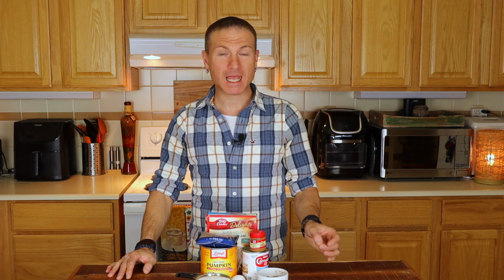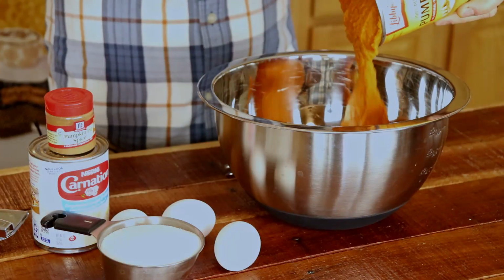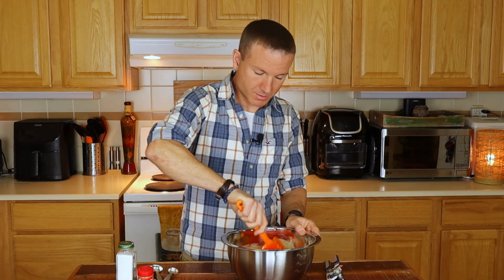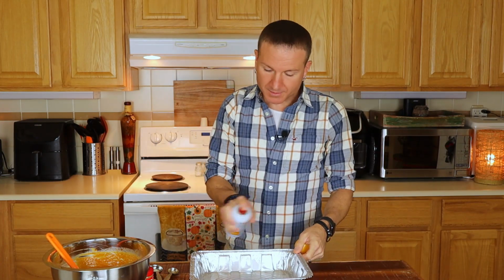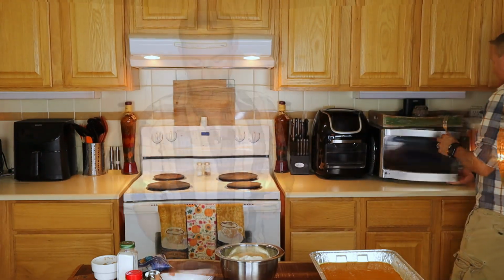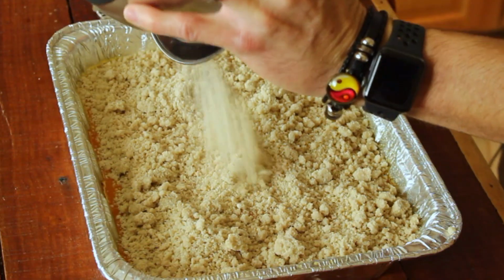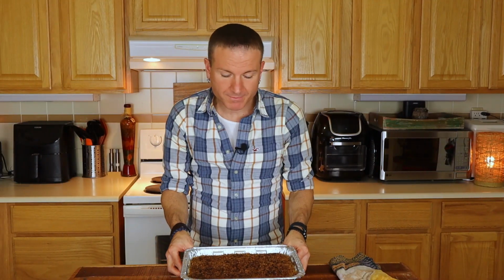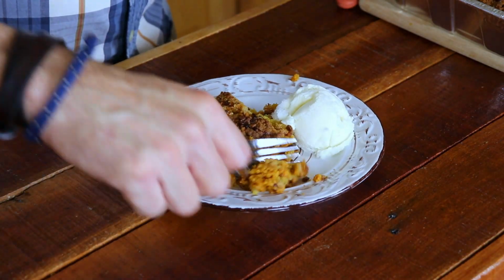Pumpkin Pie Crumble "Dump Cake"..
All the "Dump Cakes" I have made this far have been DELICIOUS.. This was fantastic and a must try along with the others I've made.. Check those out.. I will be making and trying other dump cakes.. STAY TUNED..!

INGREDIENTS:

- 1 Box of Cake Mix (I used Butter Pecan)
-  1 Large can of Pumpkin Puree
- 1 12 oz Can of Evaporated Milk
- 1 Cup of Sugar
- 3 Eggs
- 2 Tsps. of Pumpkin Pie Spice
- 1/2 Tsp of Salt
- 1 Stick of Butter
- Brown Sugar (optional)
- Pecans (optional)